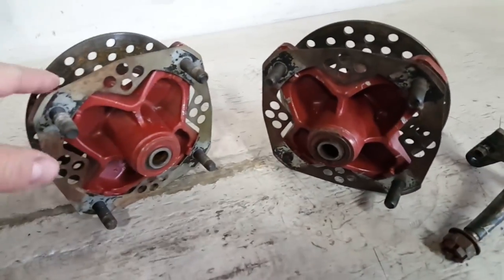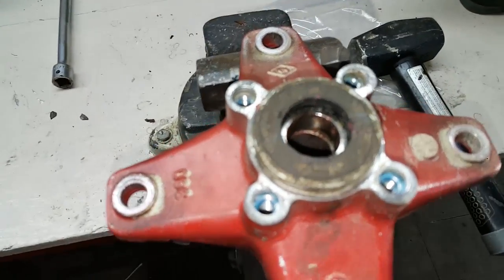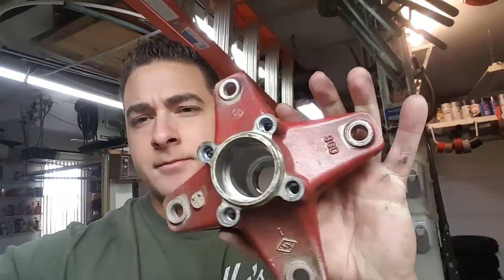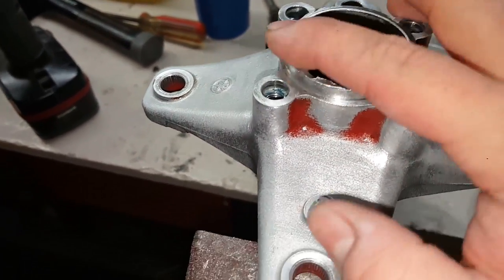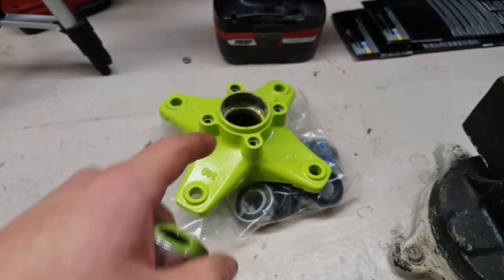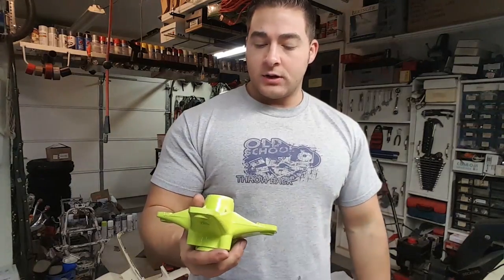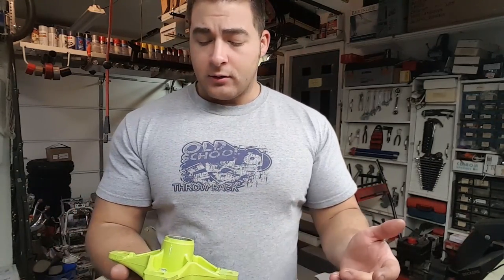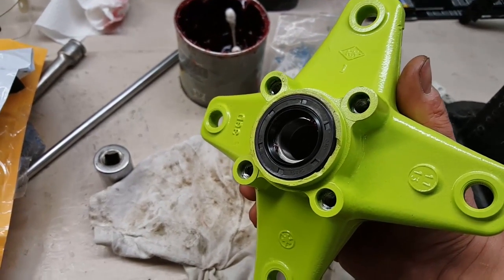Lighting Hubs on Fire!? | Banshee Hub Bearing Replacement!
Replacing the bearings and seals in my 89’ Banshee and also restoring them to look like new!

Music in the video is as follows…